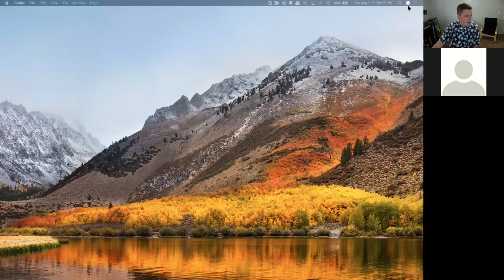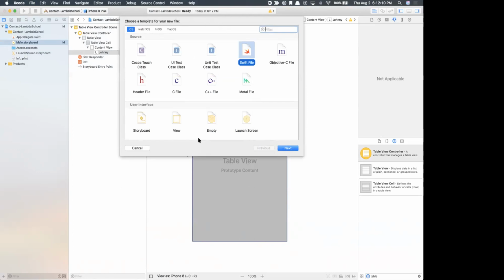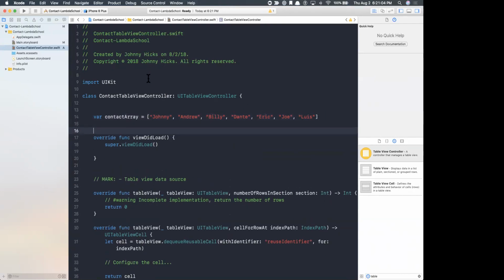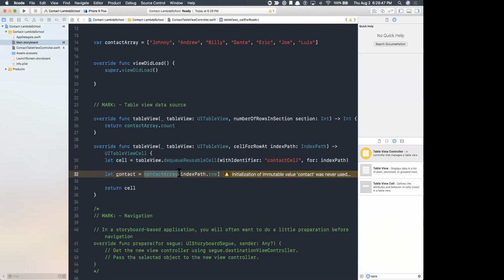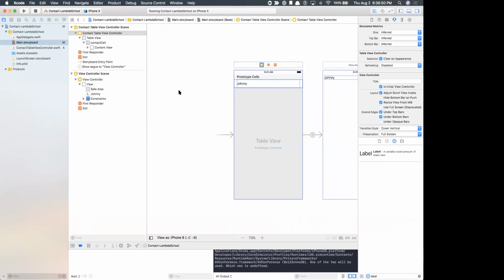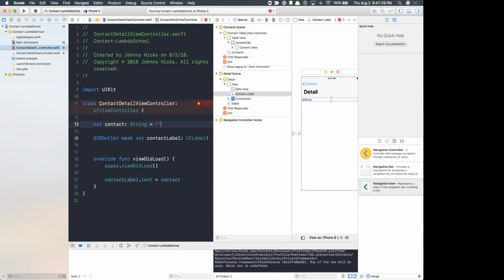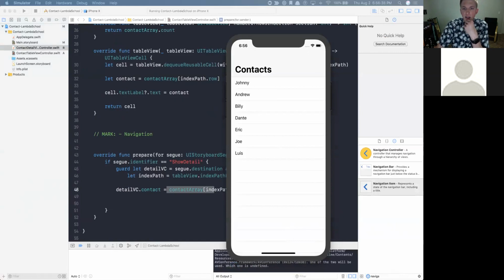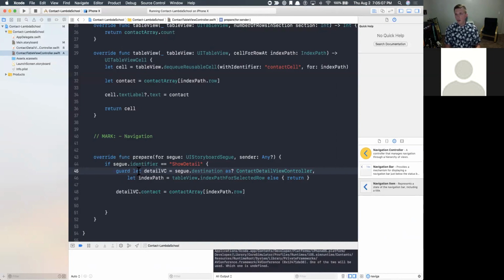Lesson VIII - Table Views - Section 3 - Intro to iOS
Join Lambda School's iOS Dev 101, an 8-day introduction to the fundamentals of iOS development: Xcode, Swift, and UIKit.